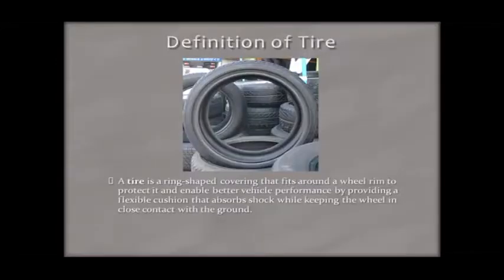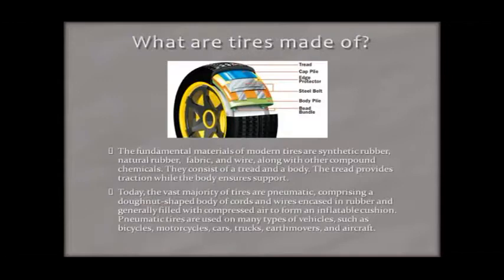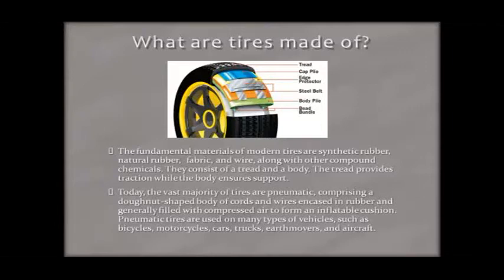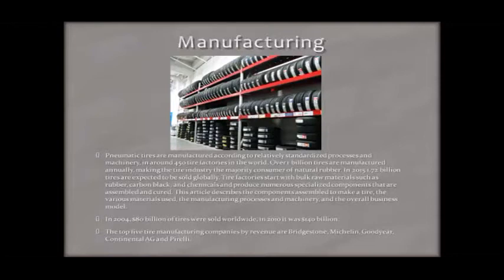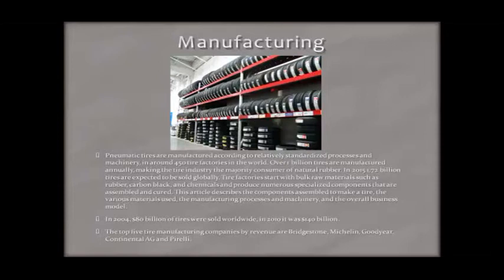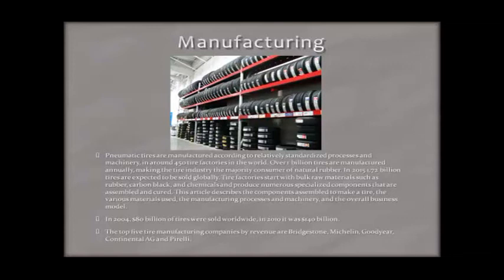Discount Tire San Diego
*** It is true, there is a great deal on the net about Discount Tire San Diego, but we have found it to be scattered all over the place. But we have observed that not all of it can be useful, it just is dependent on your specific needs. You can find good sites to read that you can rely on, however not all you need is necessarily in one place. So it can occasionally feel like you are not making improvement because you may not find exactly what you need. This can prove to be a difficult task for anyone if you need very specific kinds of information and help. Well, we have done our exploration into this subject, and we feel it will be of good use for you.

Whenever you drive, you can expect to encounter many driving weather conditions including some that are dangerous. Driving in snow or fog is very hazardous and you may decide not to drive at all in those conditions. On the opposing end, we tend to assume the warmer summer months are the safest times to drive. In comparison to driving in snow, summer time weather is safer but there are potential hazards as it gets hotter. We will take a look at some tips about how to drive safely and effectively in hot weather.

Before the winter weather comes, you often have your car checked out to see if it is in good condition. To prevent issues while driving in hot circumstances, you must also have your car checked before the summer months as well. The amount of motor oil should always be closely watched and you need to ensure you have sufficient coolant as overheating engines is one of the most common reasons a car will break down in the summer. It is important to have your tires checked for problems since a blowout is most likely to happen during hot weather.

The inside of your car can be hazardous due to overheating so you want to make sure that your air conditioning is in good working condition. If you drive in a very hot car, you may get dehydrated and fatigued the longer you drive. Discount Tire San Diego is such a broad field of study, and you do have to decide which of the overall parts of the puzzle are more relevant to you. Do take a close look at what you require, and then make a determination regarding how much different things apply to you. But we are not finished, yet, and there is usually much more to be uncovered. Still have more big pieces of the overall picture to offer to you, though.

Some of these tips really are critical to your understanding, and there is even more going beyond what is about to be covered. If it's growing to be too hot for you to drive, be sure to take some breaks and drink lots of water. You also want to make sure that your passengers are comfortable as well especially if you have young children or the elderly. To keep you focused on extended journeys, you want to carry lots of water and perhaps food. When you get bogged down in traffic, a hot car can be particularly draining and so you need to plan ahead in case this happens to you.

While you drive, you should also be aware of the other drivers as you drive in hot weather. Many people tend to speed in clear weather so the possibility of accidents increase. Any time you drive defensively, you'll be able to, hopefully, steer clear of being involved in any incidents and if someone else is driving too fast, just let them by and stay safe yourself. It is also the case that in warm weather you may well be taking trips to unknown places to enjoy the sun, so just take extra care on routes that are new to you.

In the event you prepare yourself along with your car properly, you should be able to have a secure time driving in the summer months.

We do hope this very small sample concerning Discount Tire San Diego will be of great use for you. There are other areas that can be learned that will enhance the information that is generally accessible. In a moment, we will talk about this much deeper kind of knowledge that we feel greatly develops upon the above. You will find it to be very helpful in so many ways, and some of it is very distinct to your particular needs.